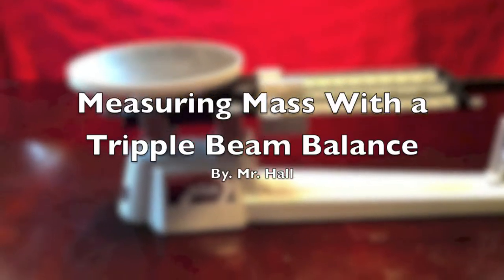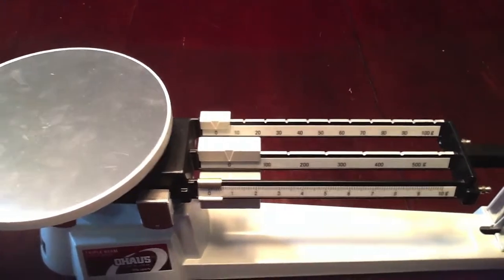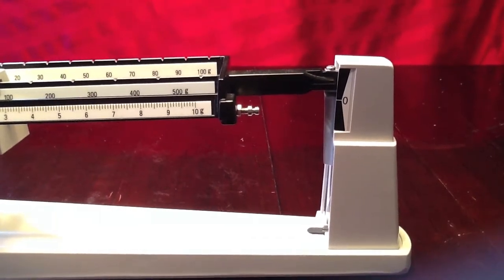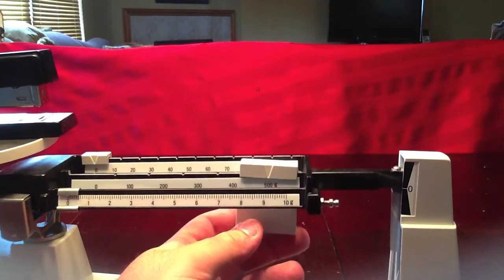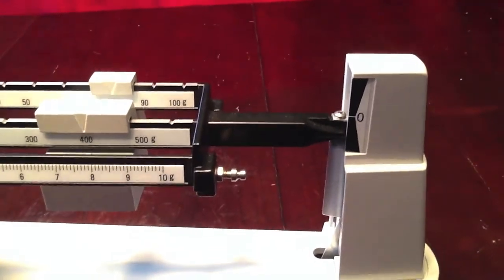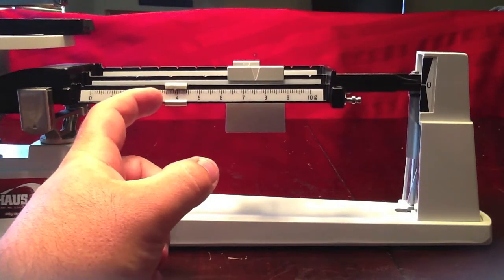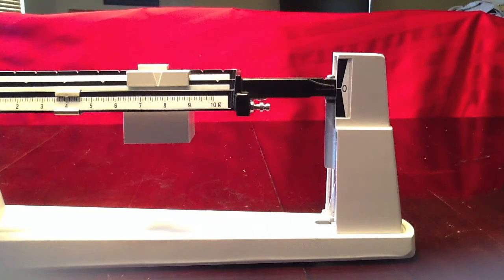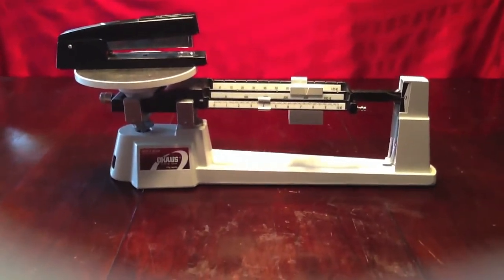Tripple Beam Balance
A short description of how to use a tripple beam balance to measure the mass of an object.